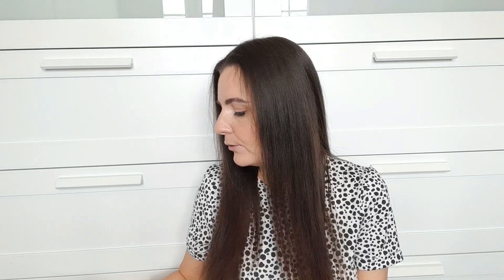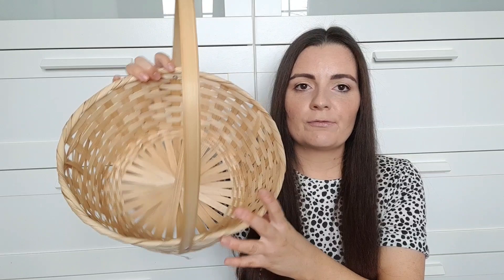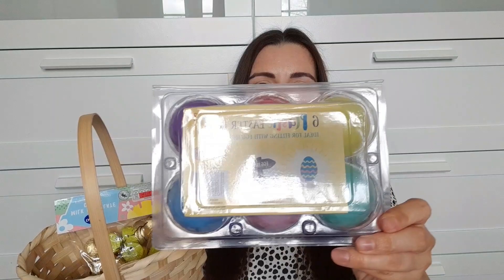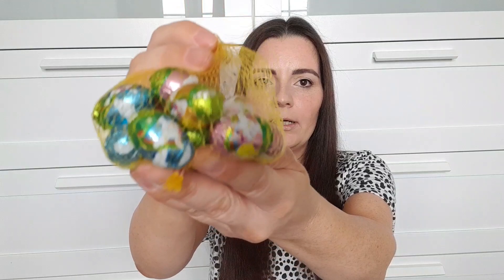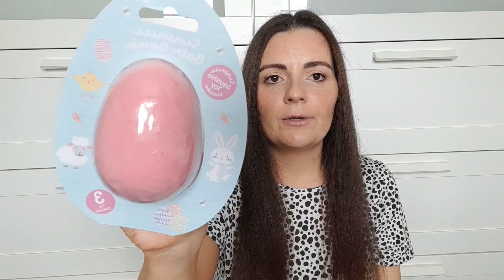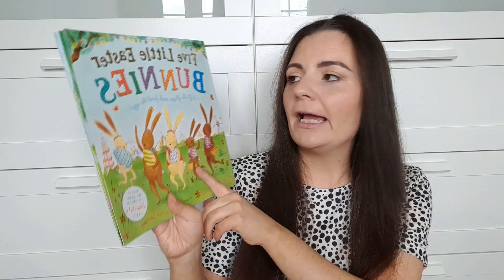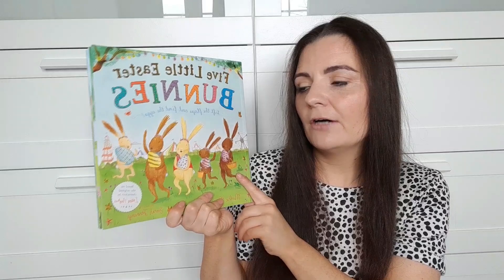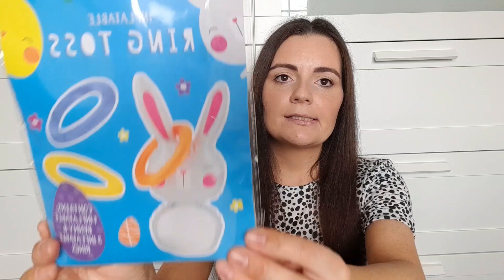What's In My Kids Easter Basket 2021 | Easter Basket Ideas